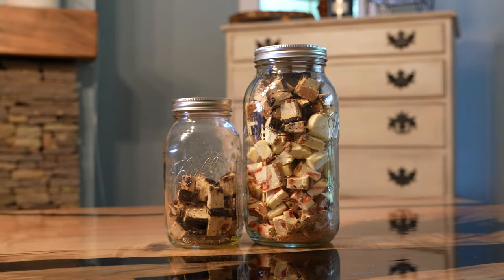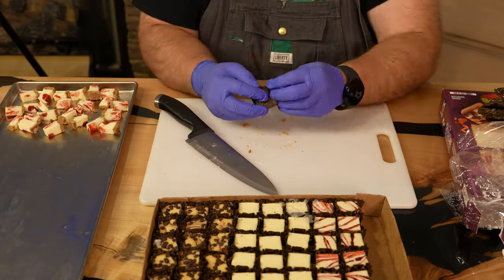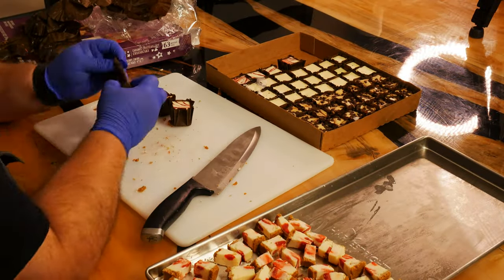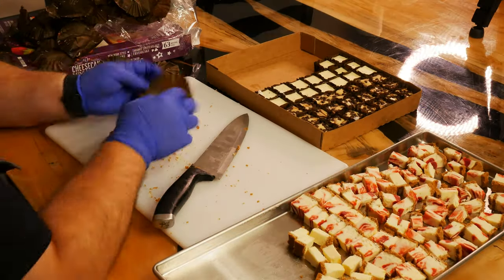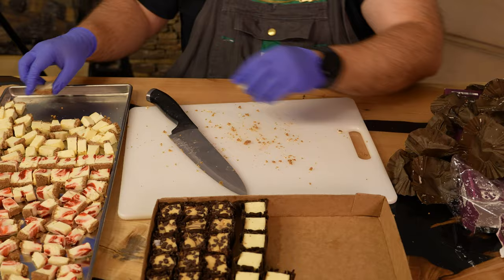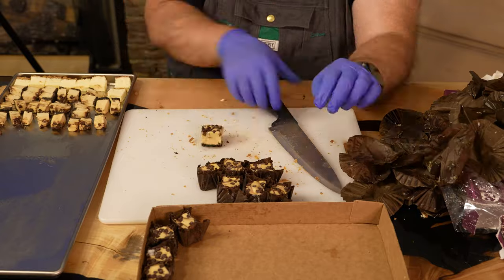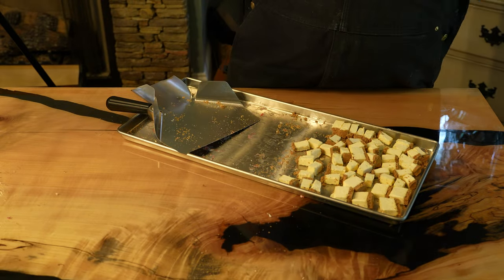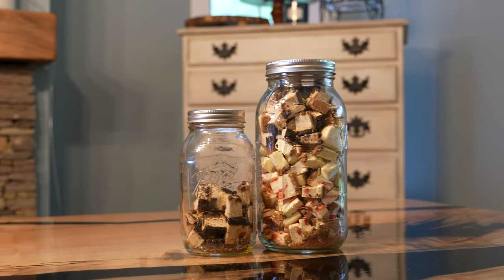Don't Miss Out on Making the Ultimate Freeze-Dried Cheesecake Bites!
🍰 Transform your cheesecake experience with our easy guide on making freeze-dried cheesecake bites! Perfect for snack lovers and dessert enthusiasts alike, this video will show you how to create three delicious flavors: Classic, Strawberry Swirl, and Caramel Chocolate Chip. Get ready to enjoy a new twist on a beloved dessert that's as fun to make as it is to eat!

Key Features:

Varieties: Explore three mouthwatering flavors you can easily find at Sam's Club.
    Preparation Tips: Learn the best sizes for freeze-drying and how to optimize your tray space.
    Freeze-Drying Process: A step-by-step guide on how to freeze-dry cheesecake perfectly every time.
Tools Needed: Quick tips on tools like the French fry bagger for easy packing and storage.
    Storage Solutions: How to store your cheesecake bites efficiently in mason jars without needing mylar bags.